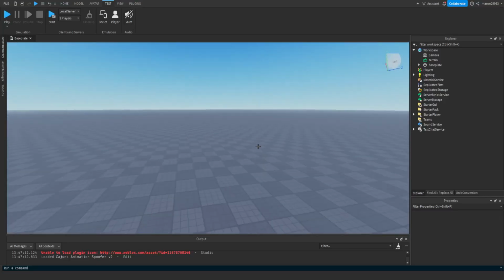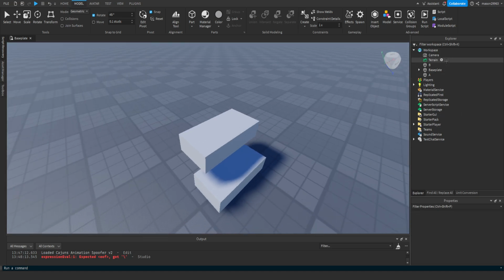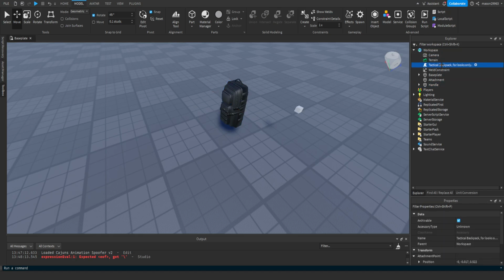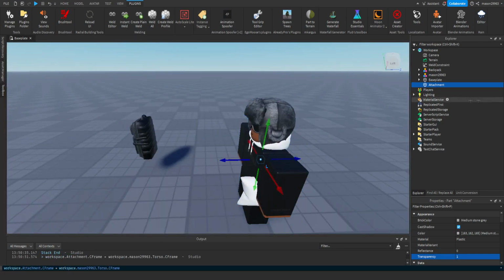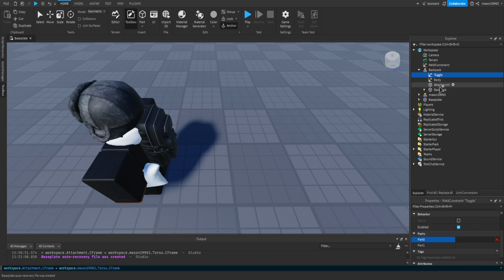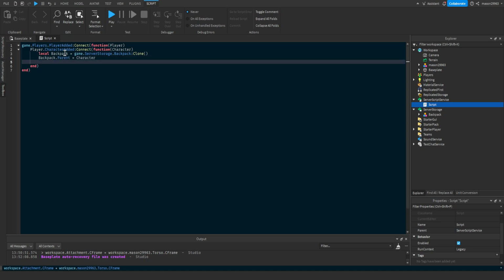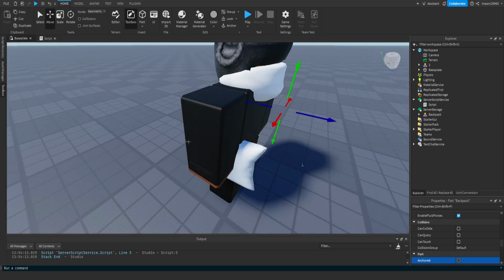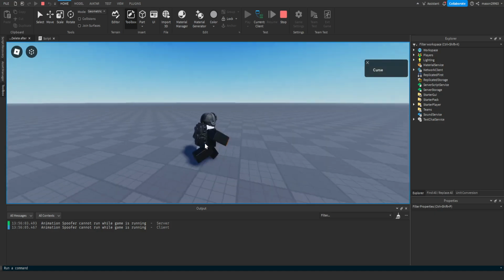How To Weld Things To Your Character | Roblox Studio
- I also do commisions, but before considering me check the read me tab in my discord. TLDR; I am a scripter/ programmer not a vfx, or ui artist I'm working on those...